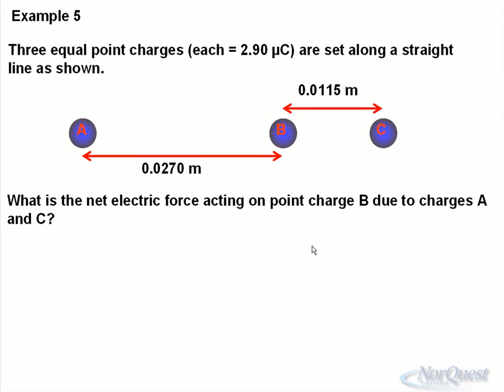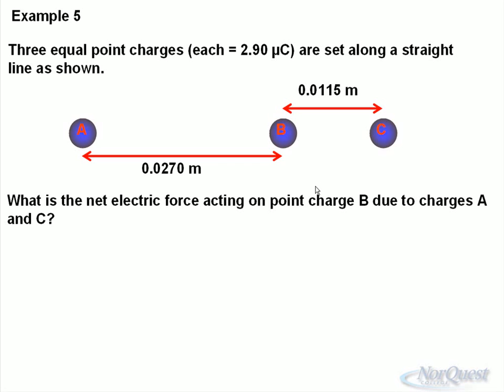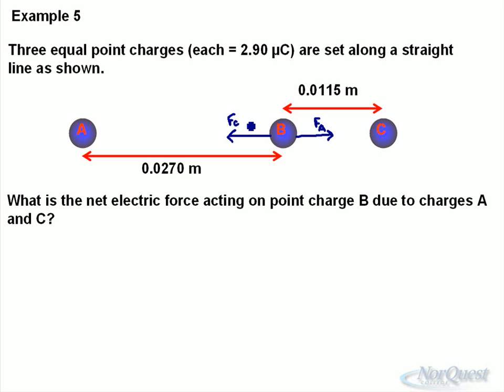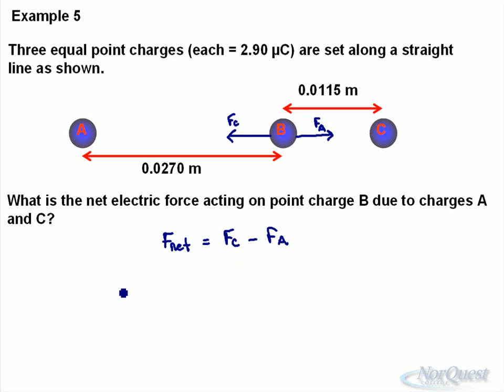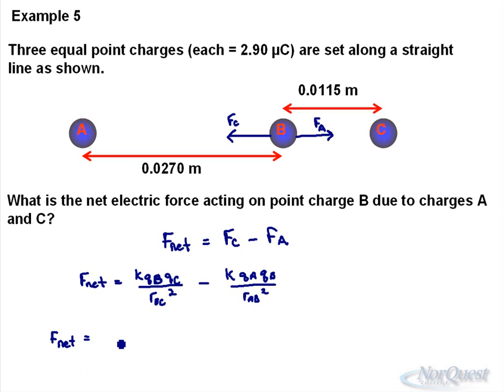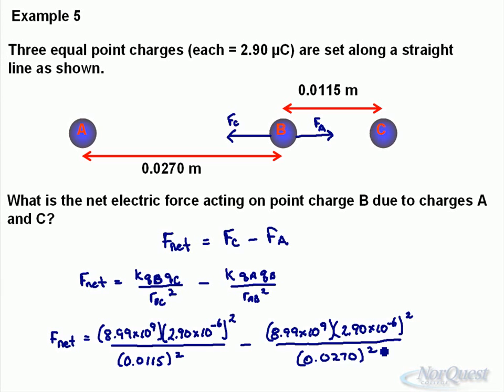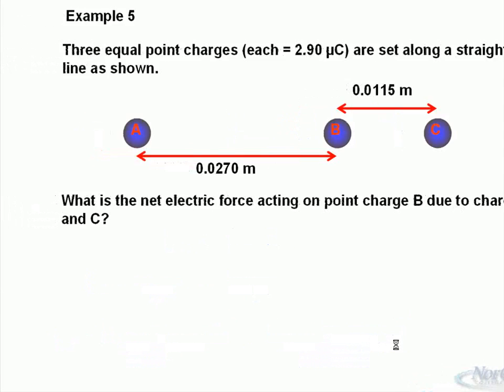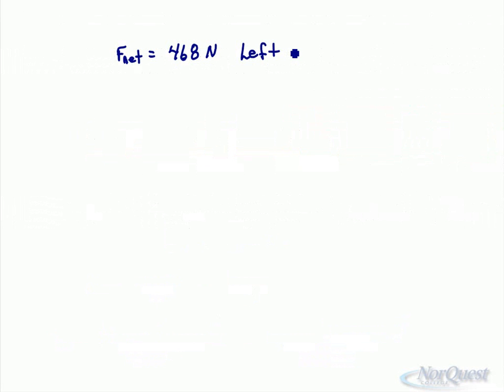U2L1EX5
Electric Forces and Fields. Law of Conservation of Charge. Coulomb’s Law